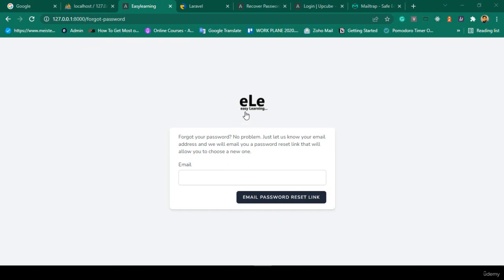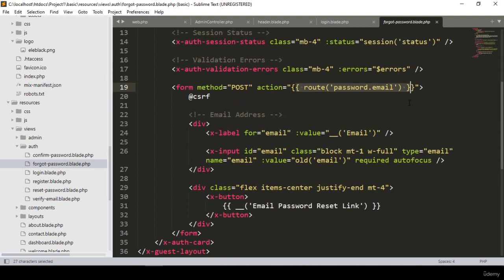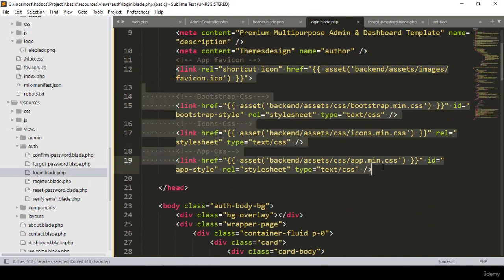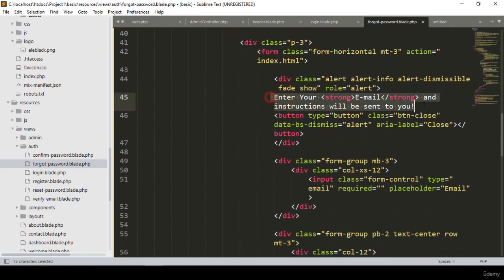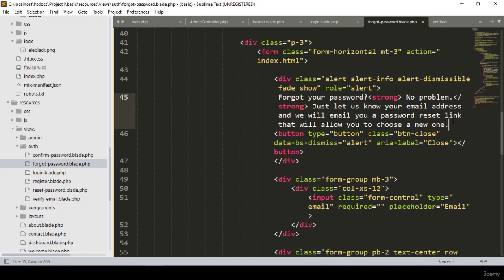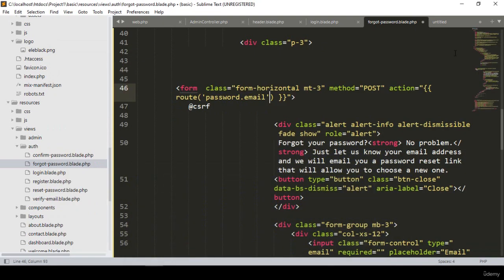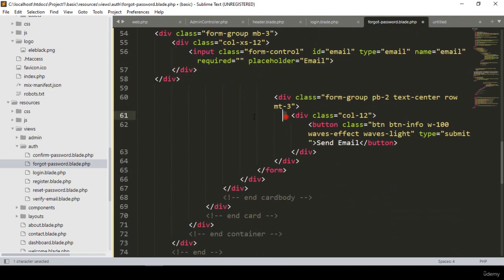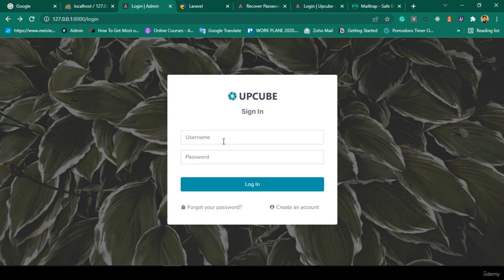23 Изменение страницы забытого пароля пользователем